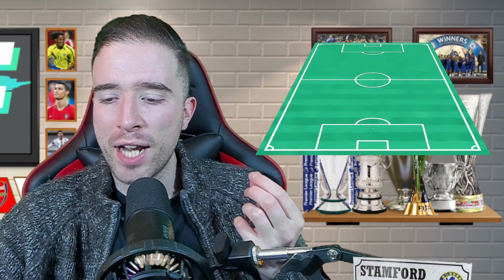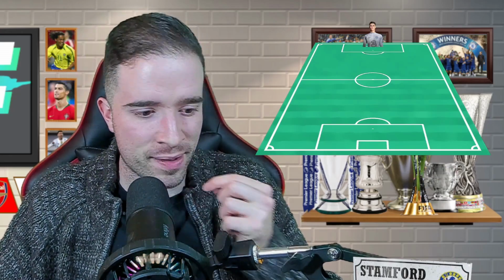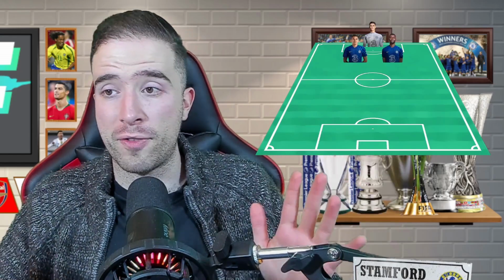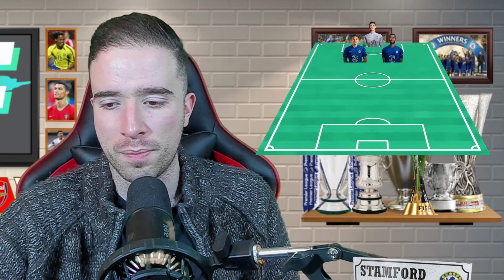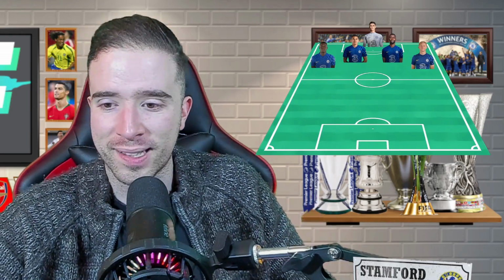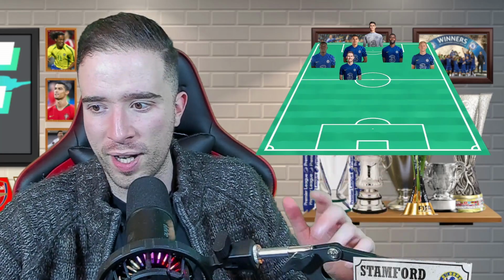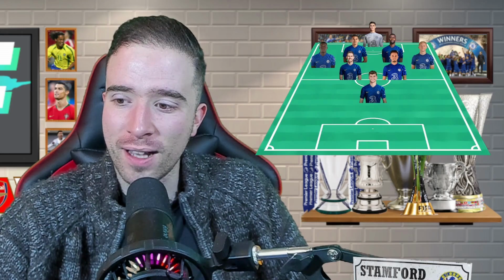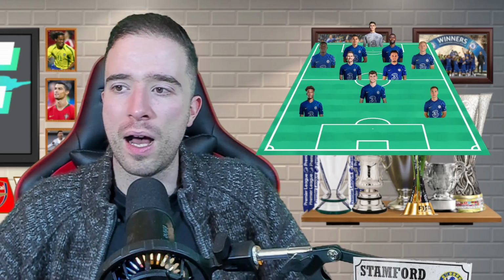Tuchel ANGRY At Journalists During Press Conference! | Luton Town vs Chelsea FA Cup Preview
Welcome to the Younes Talks Football channel! The channel where I discuss all things football (slight bias towards Chelsea) with 100% rawness and honesty! I say it like it is so you know what you're getting with me! This is the place to have fun, bring positive vibes and discuss football from a new perspective. Welcome on board this journey...